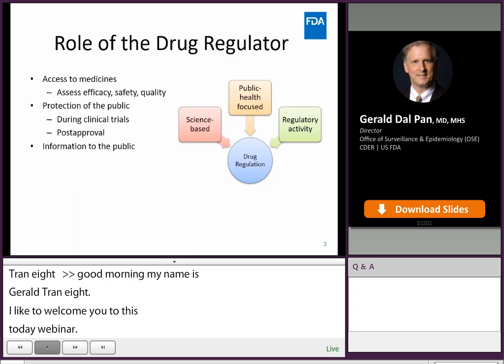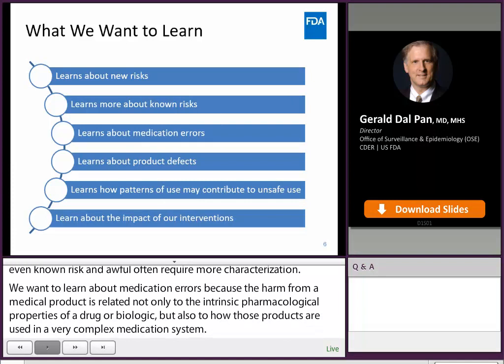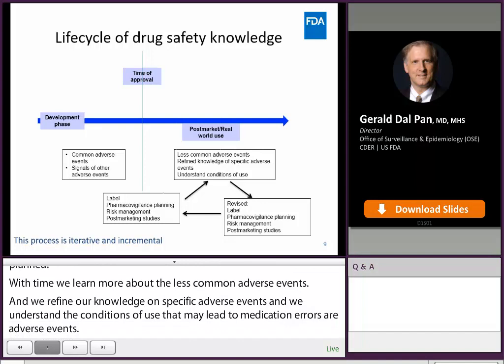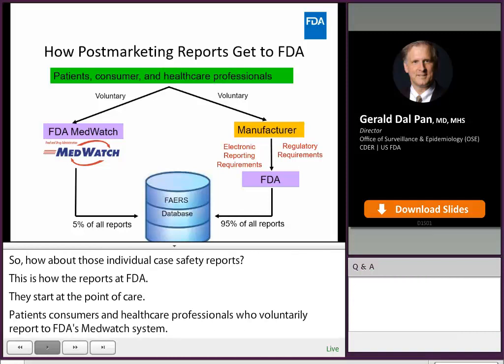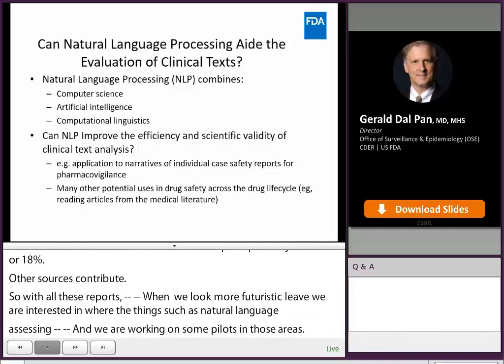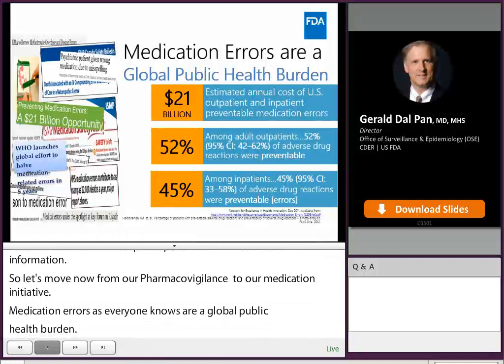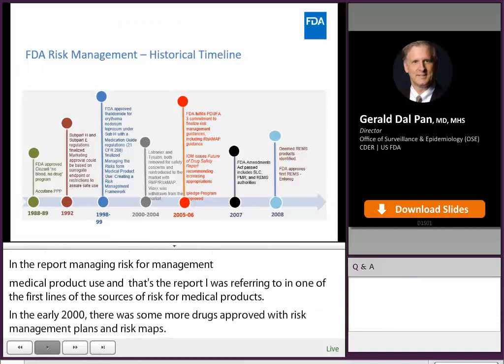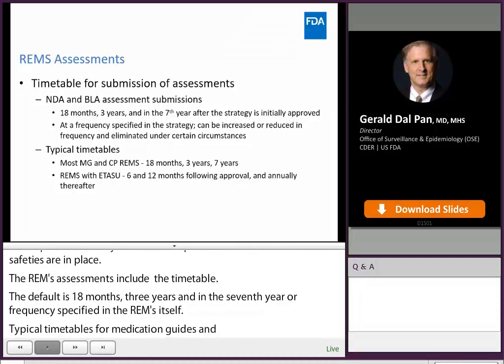Keynote – Pharmacovigilance and Risk Management Conference 2020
CDER Office of Surveillance and Epidemiology (OSE) Director Gerald Dal Pan provides the keynote address and discusses topics related to his office’s key areas: pharmacovigilance, pharmacoepidemiology, medication error prevention, and risk management.